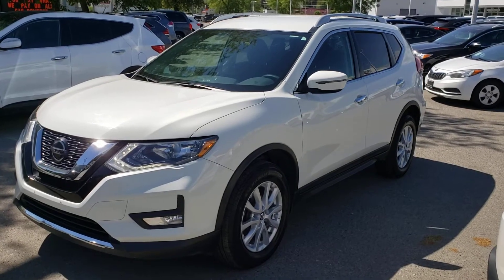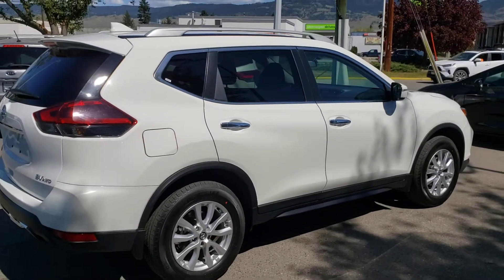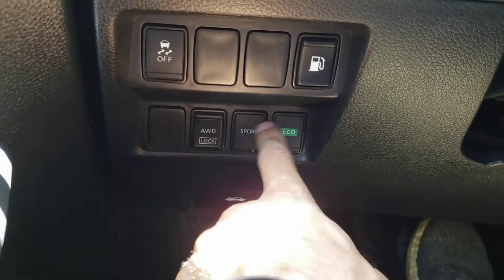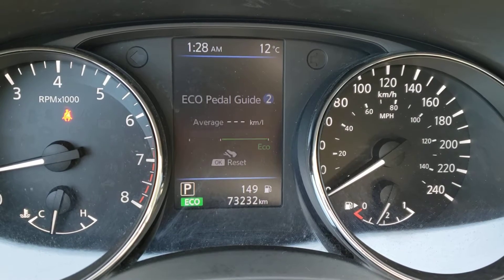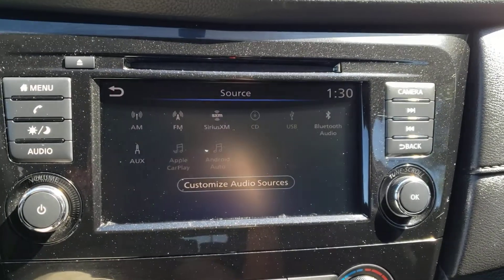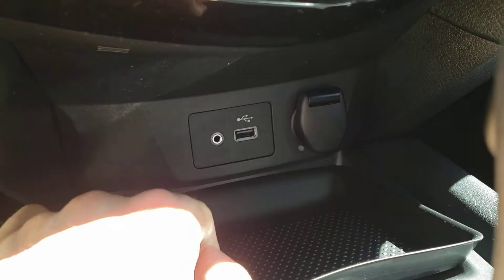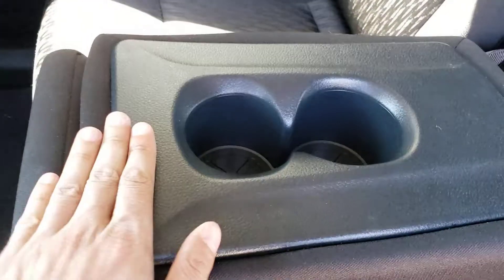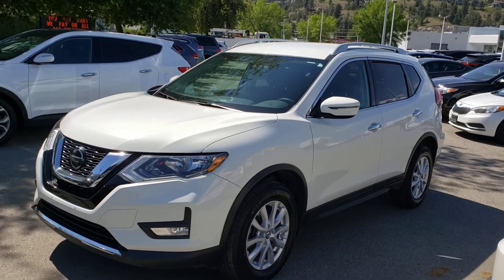2018 Nissan Rogue SV AWD | 1RH4284A | Kelowna Toyota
Comes with Heated Seats, a Backup Camera, Apple CarPlay & Android Auto, Push Button Start, Bluetooth, and much more!

No Accidents Reported
Cruise Control
Bluetooth + Hands Free Calling
Roof Rails
Fog Lights
Eco + Sport Mode
Power Adjustable Driver Seat

Get ready to tackle that to-do list with the 2018 Nissan Rogue SV AWD. As an added bonus, this SUV comes accident free. The spacious interior has room for up to five passengers riding comfortably and still has enough space for plenty of cargo. Need to carry something larger? The split-folding rear seats fold flat to allow for even more space to carry the things you need. This Rogue also comes with great features such as fog lamps, steering wheel mounted audio controls, Apple CarPlay & Android Auto, heated seats, and a smart key system.

Our walkaround videos aim to review all the notable interior and exterior features of the vehicle, but if there’s something you’d like to know that wasn’t covered in the video, drop us a comment and we’ll get back to you!